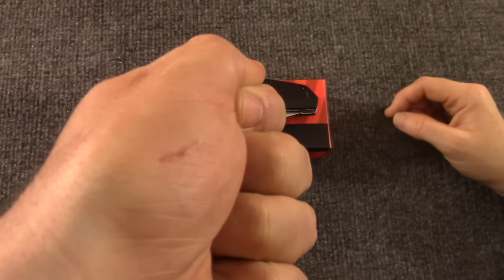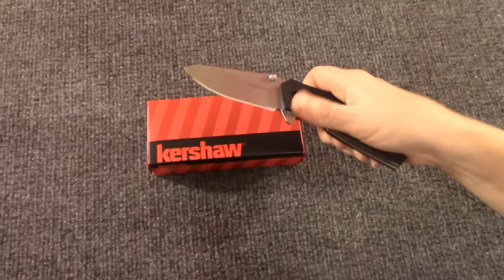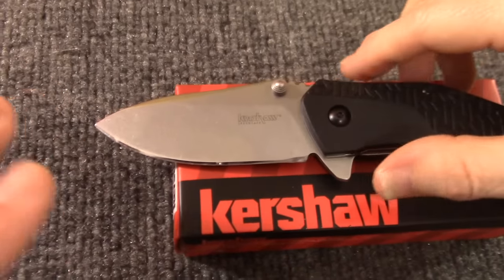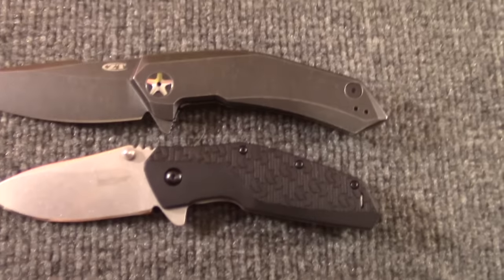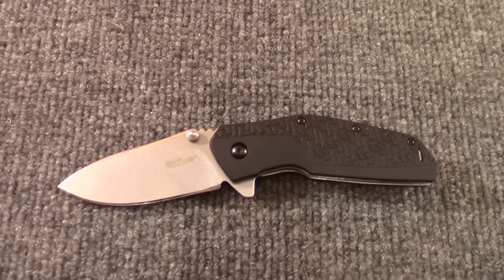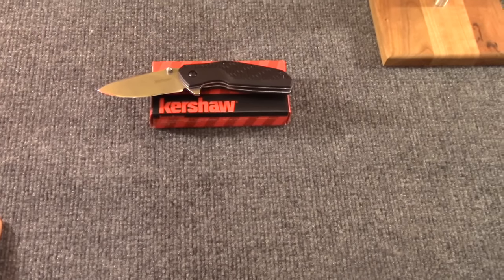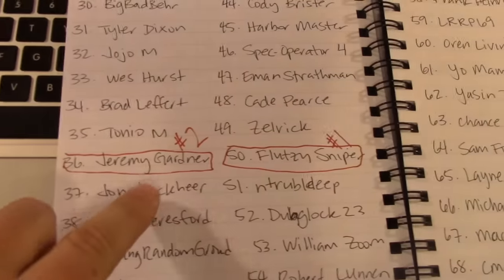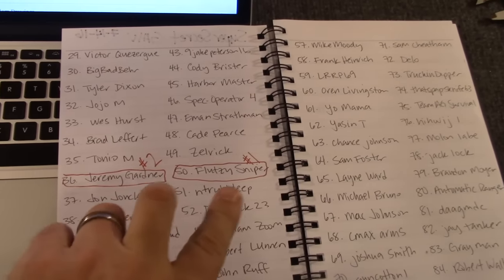Kershaw Swerve 3850 - Grip the Swerve!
Buy at BladeHQ
 on amazon^

This one was sent to us courtesy of Wavester64 along with all of you who voted for us! We didn't know much about this one before but after handling the knife, it's a solid EDC user and a fun flipper that can be had for $19. At that price it's absolutely worth it.

Thanks again, give us a quick like before you go!